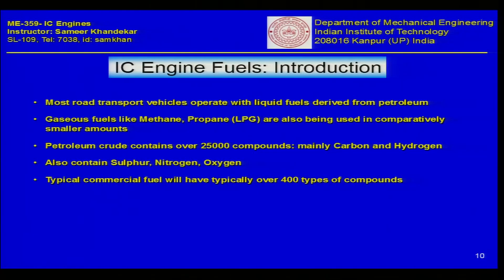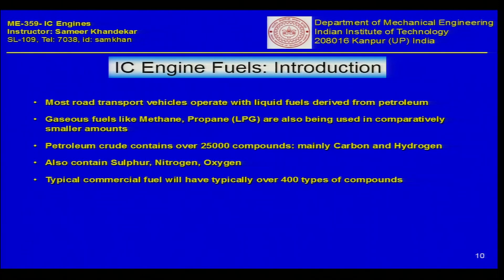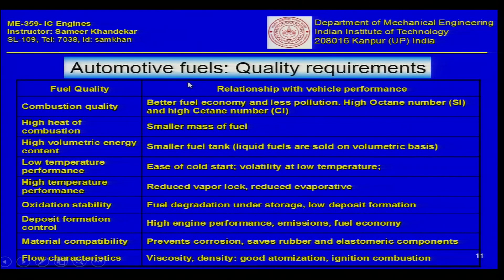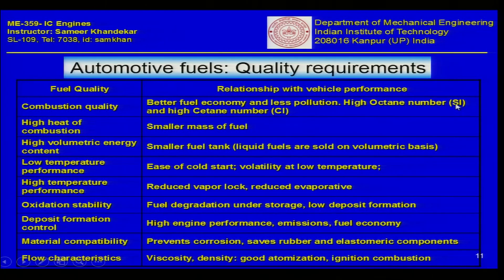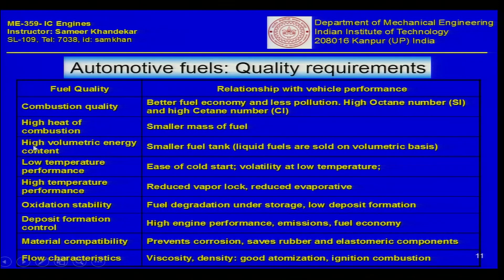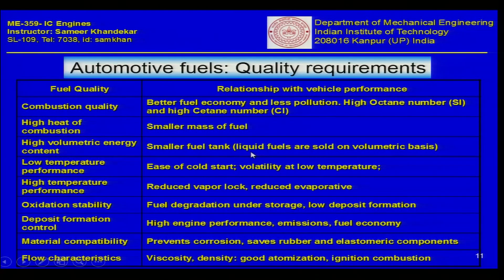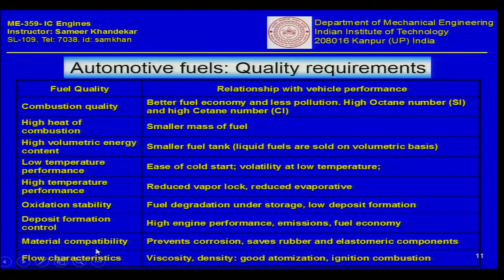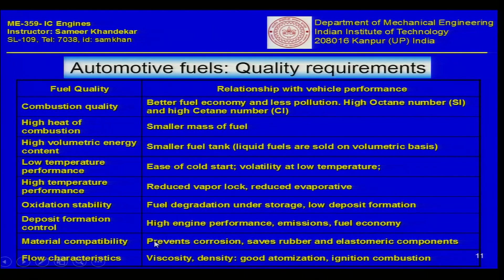Internal Combustion Engines Part 21